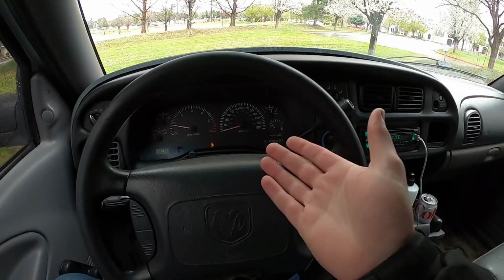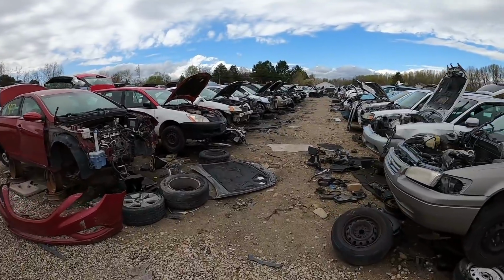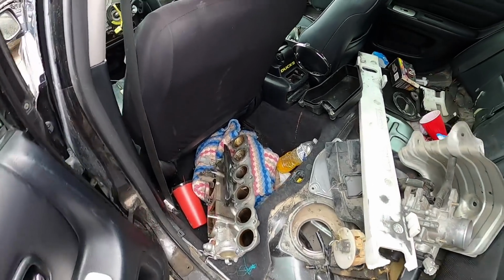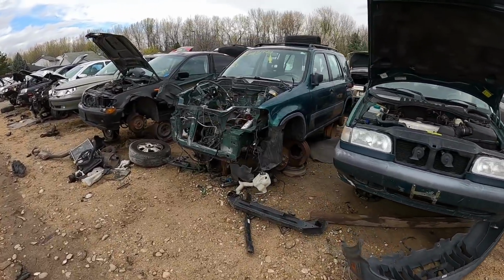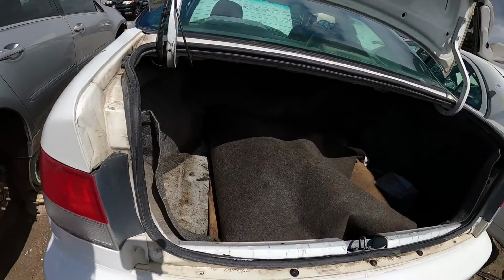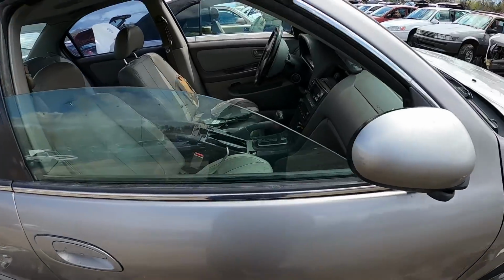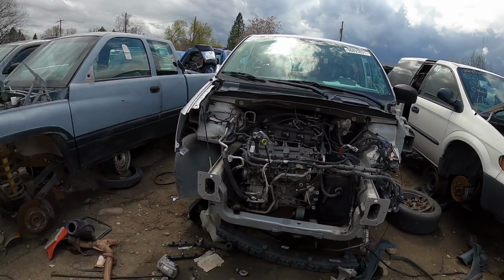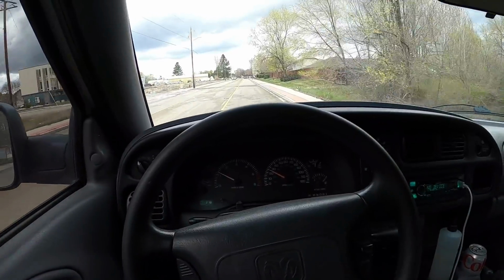The Junkyard Vlog gets Weird | Honda Scores & More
You guys requested it! So here we are with another WEIRD Junkyard Vlog! I set no expectation for this video, but ended up scoring a couple good parts and meeting a friend along the way. I call it the junkyard vibes, and it never ceases to amaze me. Enjoy!

Is a Junkyard the most magical place on earth? I think so! Unlike other filmed runs, I wasn't looking for anything specific, and to my surprise, I ended up picking a somewhat uncommon CRV 5 Speed Cluster. We also get a look at a couple interesting throwback cars along with some of the weirder stuff in those cars. Typically I'm on the hunt for Honda parts, Dodge ram parts, or really anything that I know has more value than what they charge. It's a good way to make side money, or stash away parts for a rainy day (literally).

Interestingly enough. I've never been approached at a Junkyard while filming but today must have been my lucky day. My new friend had an interesting question, but I hope I pointed him in a less-janky direction. Overall, I would say this is one of my favorite filmed runs yet, and hopefully you all dig it too! For anyone wondering, I payed $30 bucks for the cluster and got the ash tray and datsun manual for free. Helps to be a regular! As an update, the Techron Complete Fuel Cleaner sorted out my rough idle and the truck feels MUCH healthier. It's definitely changed my perspective of fuel additives for the future.

Techron Complete Fuel System Cleaner

- ALLDAYANTHONY